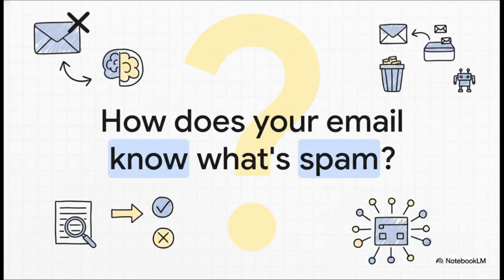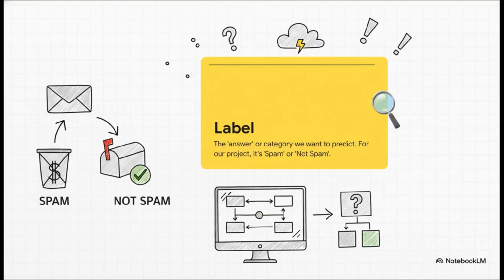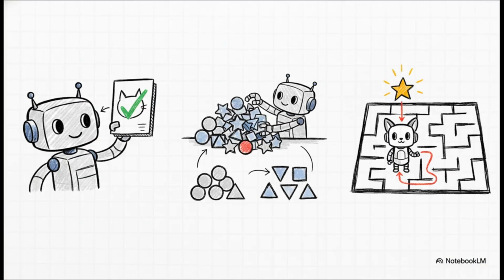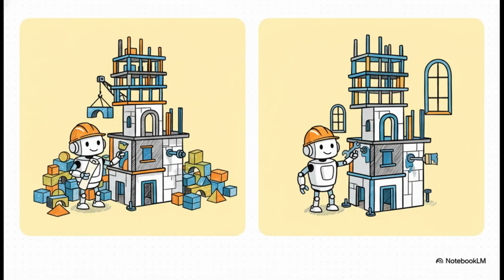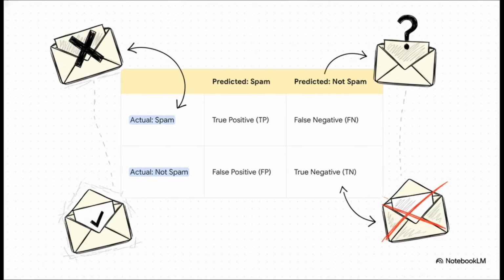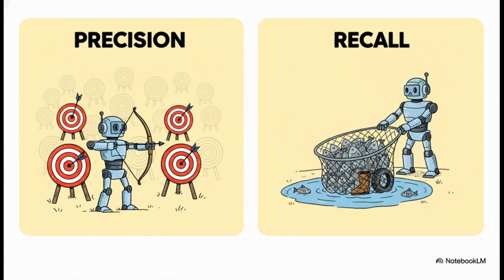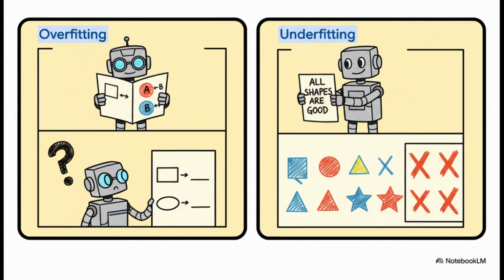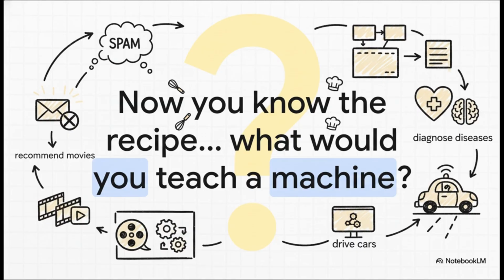How Do Machines Learn ?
How do machines learn from data?

This video explains how machines learn using examples, and the difference between prediction and classification.

In this video, you will learn how machines learn from data and how Machine Learning models make predictions or classify information.

We explain the concepts of prediction and classification using simple, real-world examples, without code or complex math.

This video is part of the Machine Learning for Beginners playlist on TechLearnCH. Watch the playlist in order to build a strong foundation.